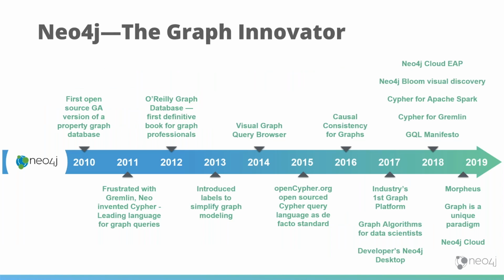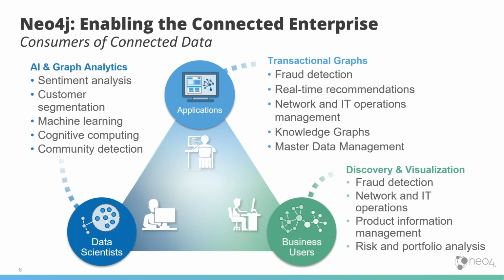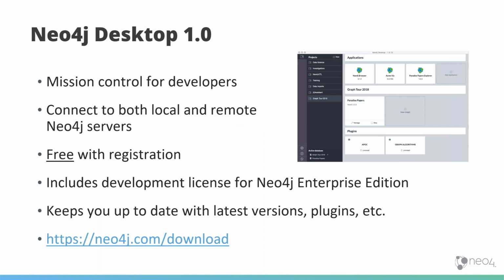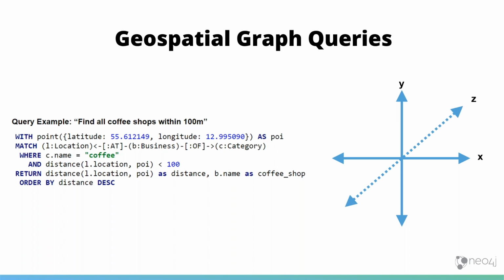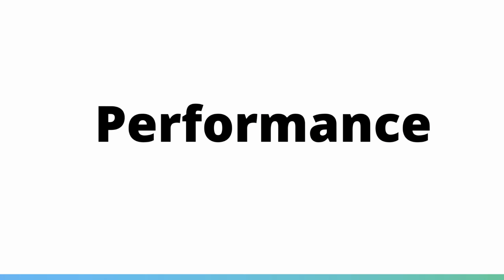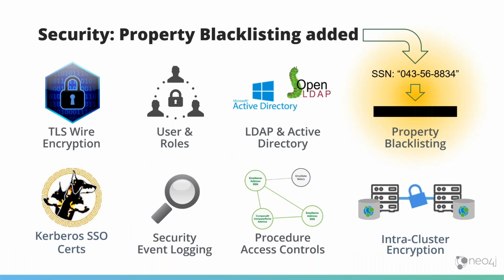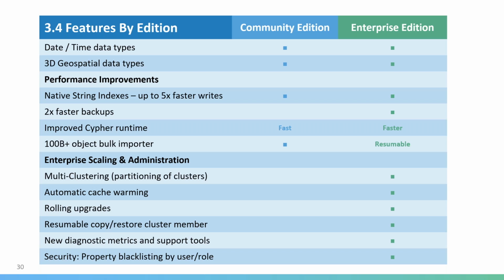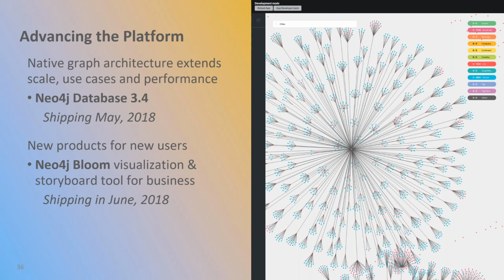What's New in Neo4j 3.4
Jeff Morris covers what's new in the Neo4j 3.4 release and talks about Neo4j Bloom.